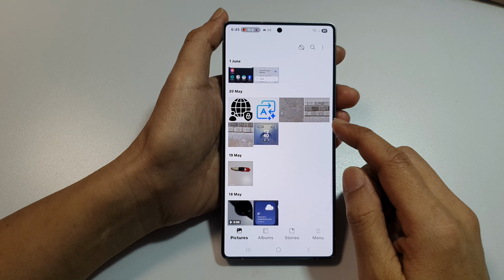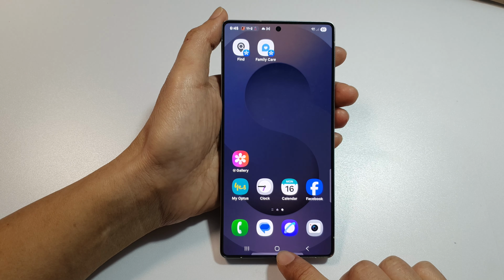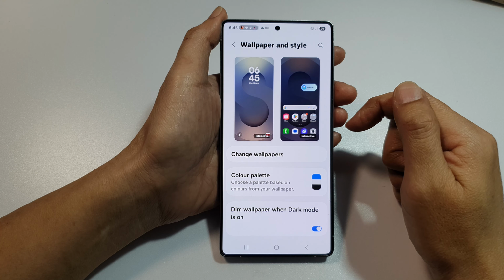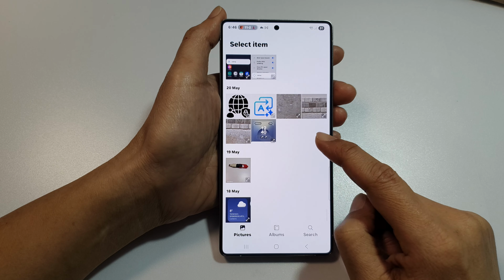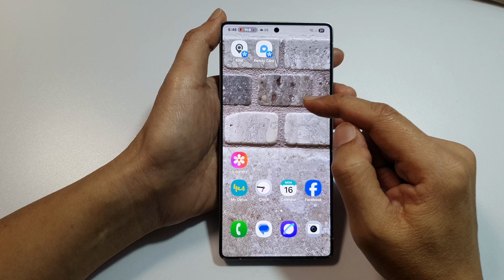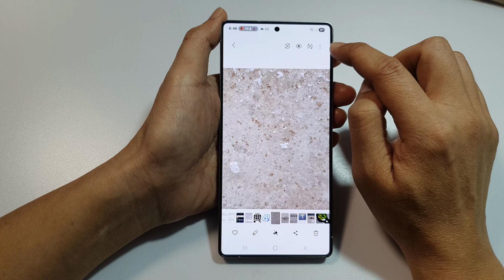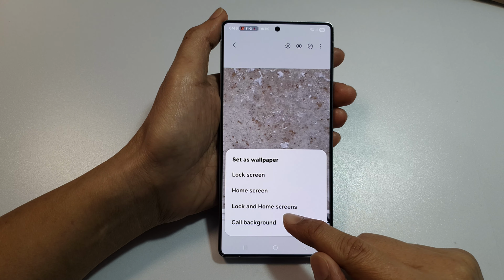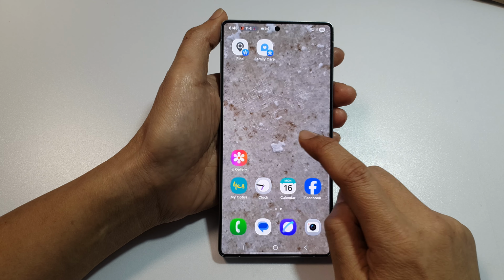🖼️ How to Set Pictures in Gallery as Home Screen Wallpaper on Galaxy S25/S25+/Ultra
Want to make your home screen more personal by using your favorite photo from the Gallery? Whether it's a travel shot, a loved one, or your pet, setting a custom image as your home screen wallpaper adds a personal touch to your device. This guide shows you how to do it step-by-step, directly from your Samsung Gallery app.

This video also covers topics:
✅ How to set any photo as home wallpaper
✅ Customize lock and home screen separately
✅ Fix stretched or cropped images

Step 1: Open the Gallery app on your phone.
Step 2: Browse and tap the picture you want to set as wallpaper.
Step 3: Tap the three dots (More) in the bottom right or top corner.
Step 4: Tap Set as wallpaper.
Step 5: Select Home screen (or both if preferred).
Step 6: Adjust the crop/frame if needed, then tap Done or Set on Home screen to apply.